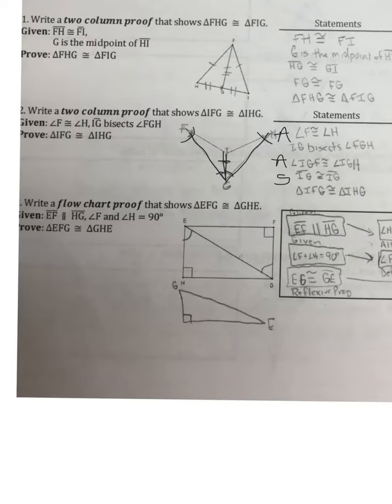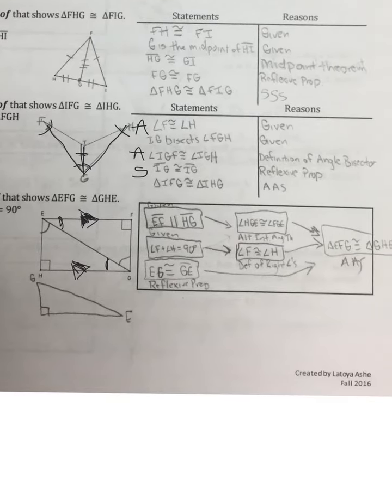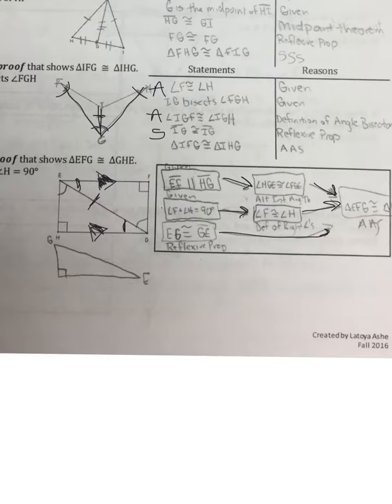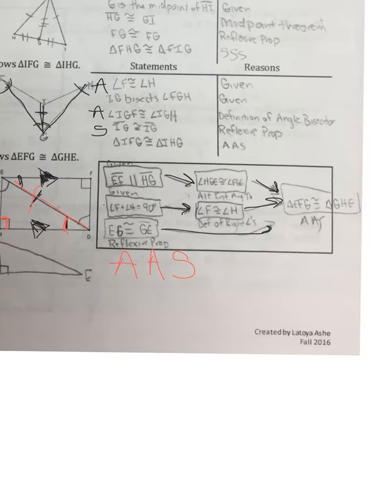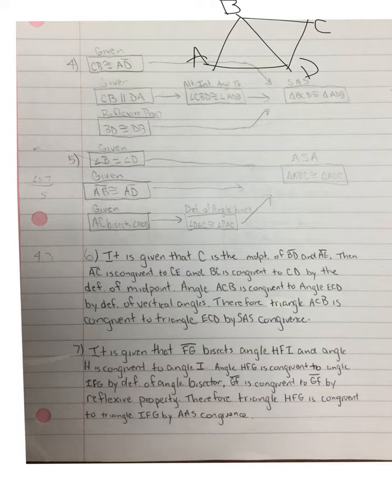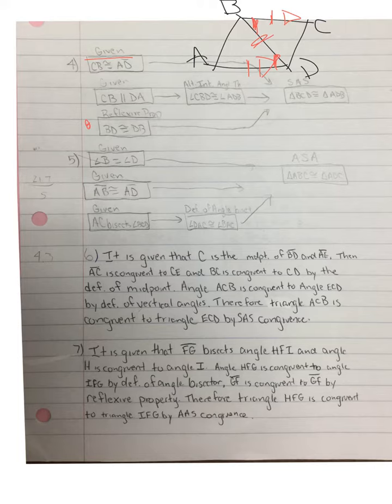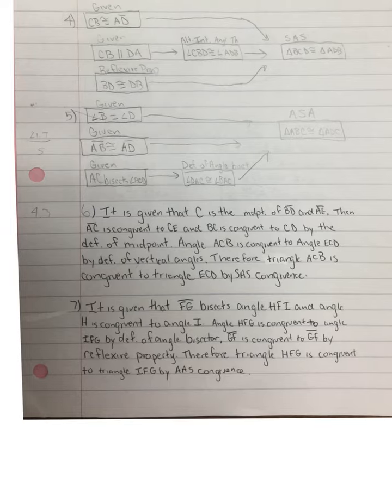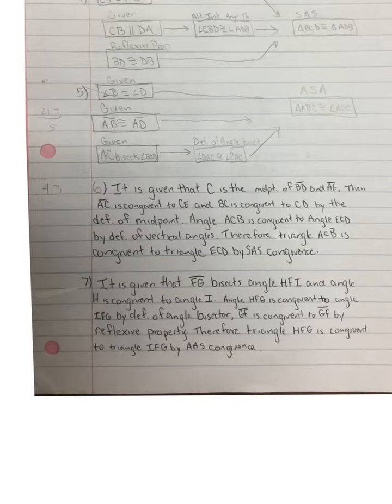ProofVideos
Video explaining the congruence proofs worksheet.